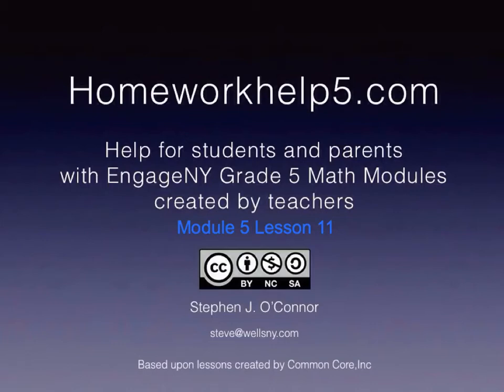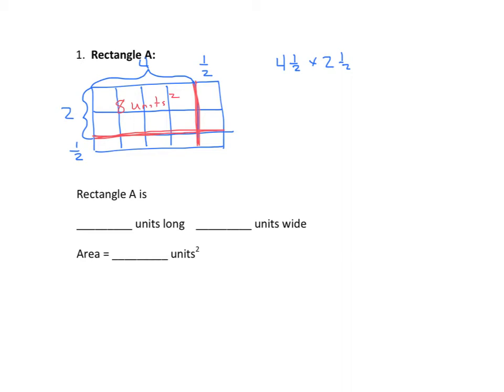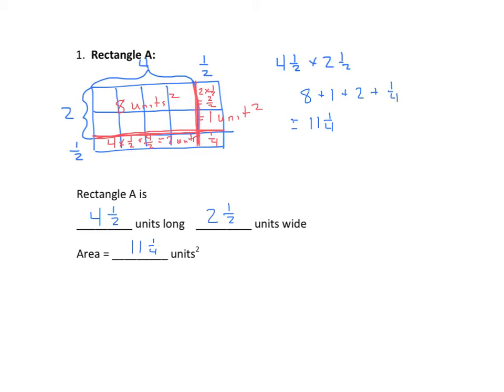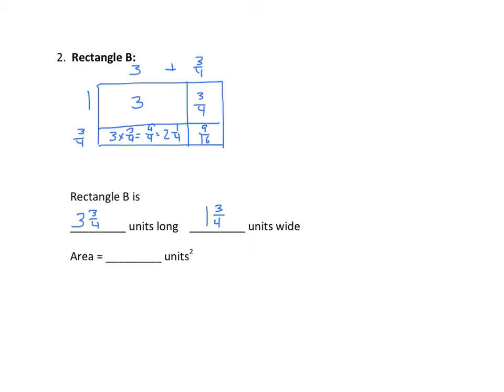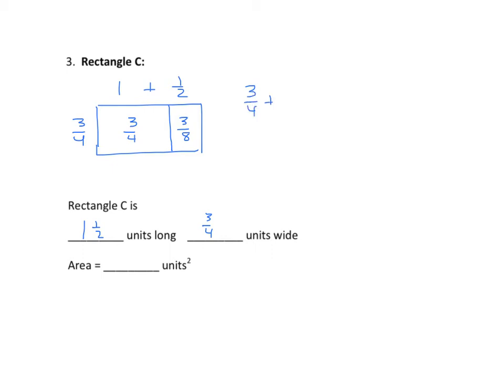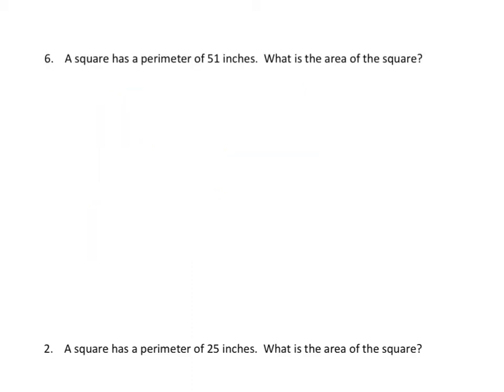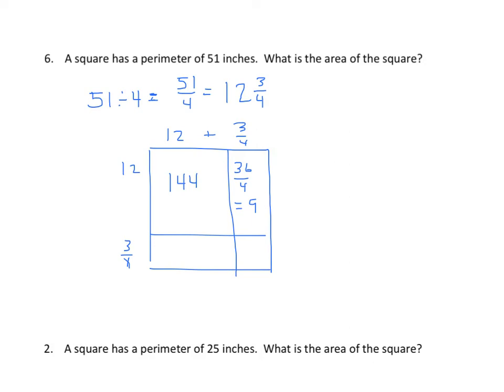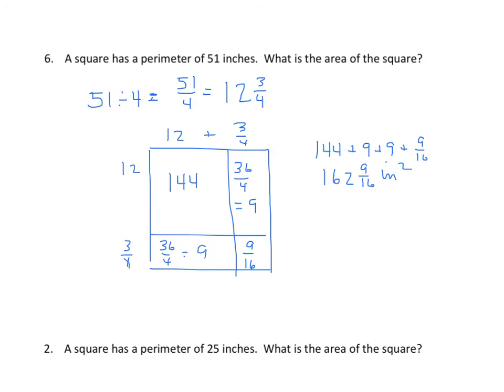Grade 5 EngageNY Eureka Math Module 4 lesson 11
Find the area of rectangles with mixed-by-mixed and fraction- by-fraction side lengths by tiling, record by drawing, and relate to fraction multiplication.